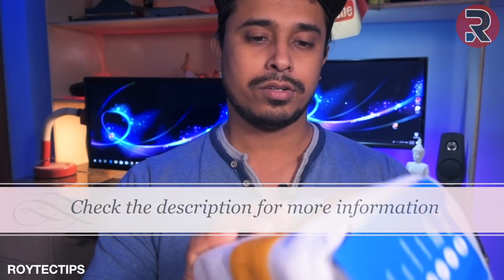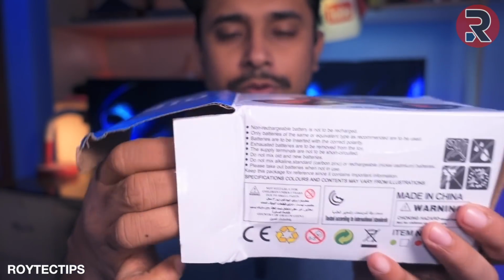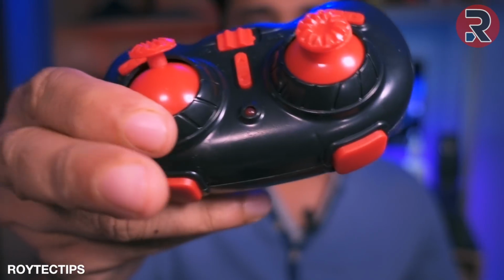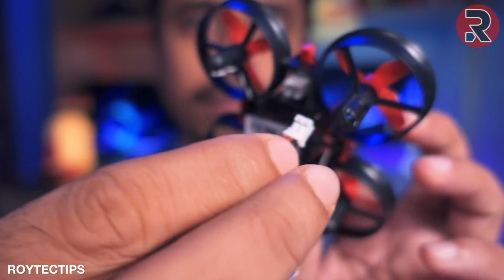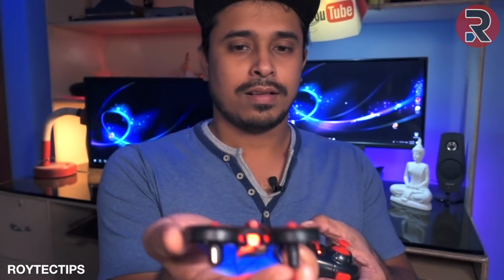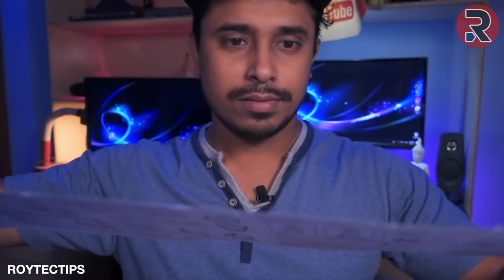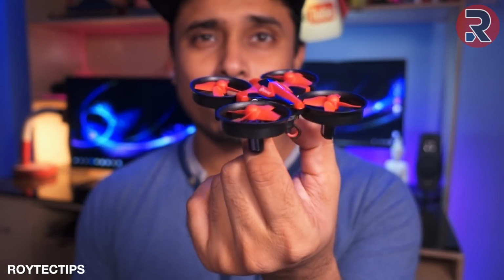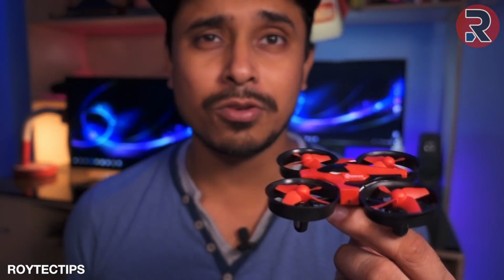Should you buy a $10 Rs.600 Drone ? Cheap Quadcopter Unboxing and Review! - Banggood.com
This cheap drone will surprise you! Always recommand anyone who want to learn how to fly a drone.

Description:
Item name: Eachine E010 Mini Quadcopter
Quadcopter Size: 9.5X9.5X5CM
Box Size: 14X18X5.5CM
Gyro: 6-axis
Frequency: 2.4G
Channel:4CH
Battery: 3.7V (150MAH) (included)
Transmitter Power: 2 x 1.5V AA battery(not included)
Flight time: about 5 minutes
Charging time: 30 ~ 50 minutes
Flying distance: 30 meters

Function: up / down / left turn / right turn / forward / back / left side fly / right side fly / speed file/ 360 ° flip/ a key return / headless mode / memory function

Package included:
1x Quadcopter
1x Transmitters
1x USB charging cable
1x User Manual (Multi-language)
4x propeller